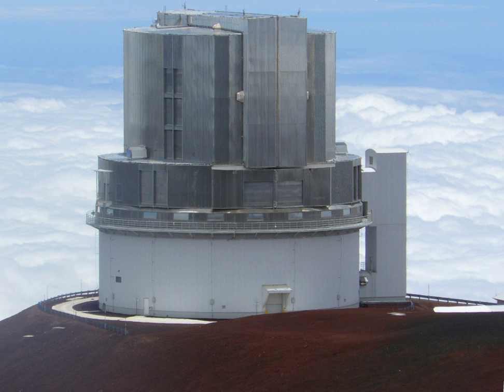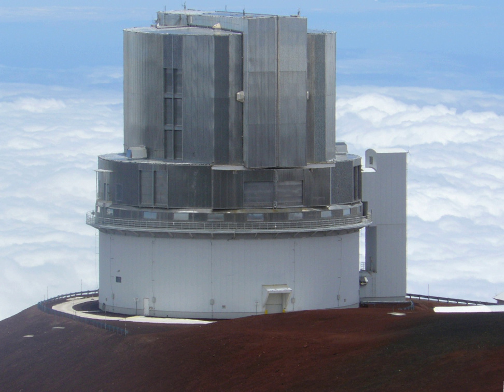Strategic Explorations of Exoplanets and Disks with Subaru | Wikipedia audio article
00:01:09 1 Results
00:03:17 2 Summary
00:04:06 3 See also

- Socrates

SUMMARY
Strategic Explorations of Exoplanets and Disks with Subaru (SEEDS) is a multi-year survey that used the Subaru Telescope on Mauna Kea, Hawaii in an effort to directly image extrasolar planets and protoplanetary/debris disks around several hundred nearby stars. Near-infrared imaging was carried out using the AO188 Adaptive Optics System and HiCIAO high-contrast imaging instrument.    The survey is headquartered at National Astronomical Observatory of Japan (NAOJ) and led by Principal Investigator Motohide Tamura.  The survey team includes over a hundred members from dozens of institutes around the world.  Observations began in late October 2009, and finished in early January 2015.  The goals of the survey are to address the following key issues in exoplanet∕disk science: (1) the detection and census of exoplanets in the outer circumstellar regions around stars, (2) the evolution of protoplanetary and debris disks including their morphological diversity, and (3) the link between exoplanets and circumstellar disks.